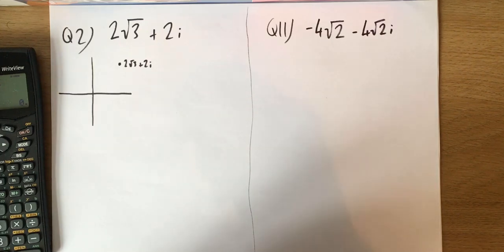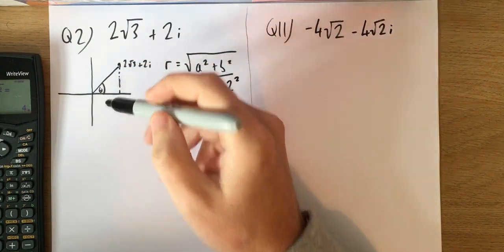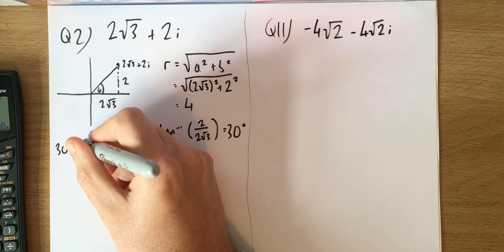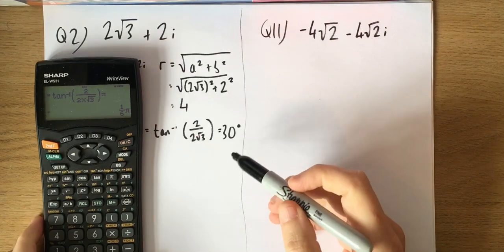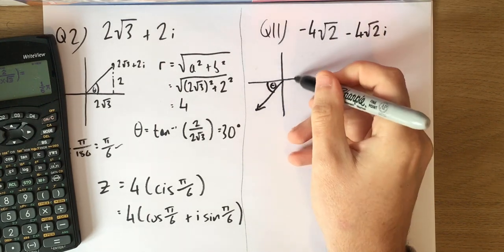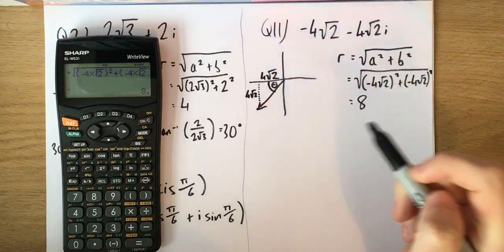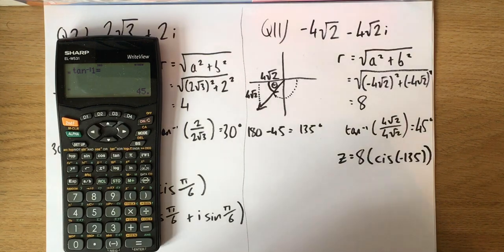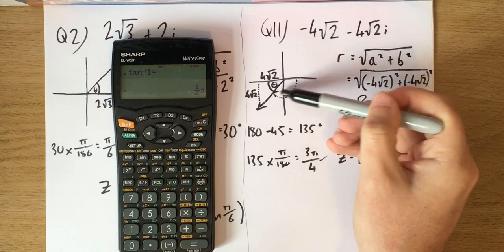LCHL Complex Numbers - Polar Radians